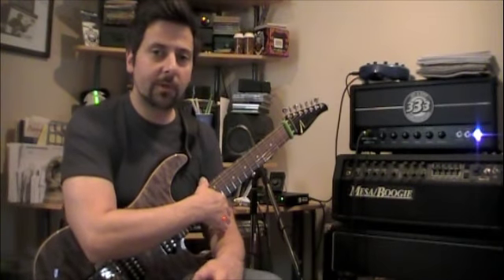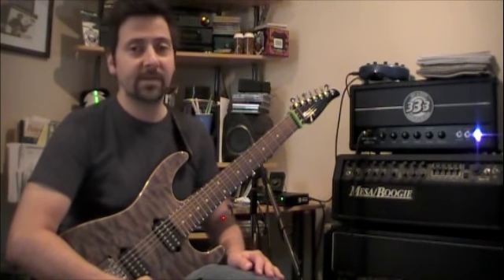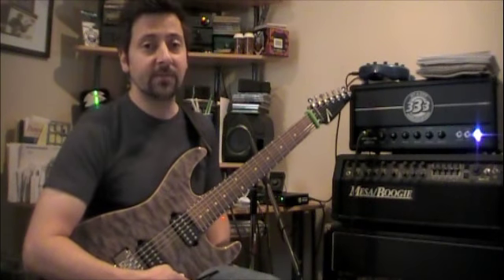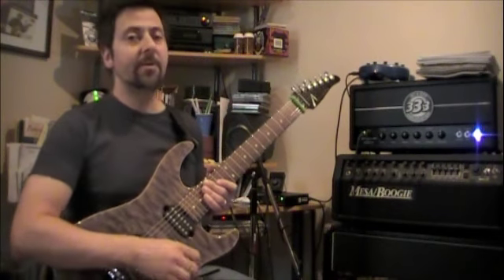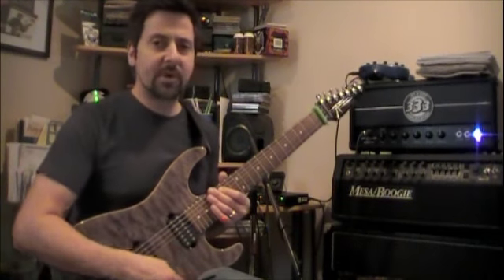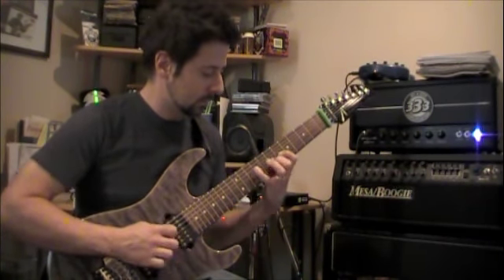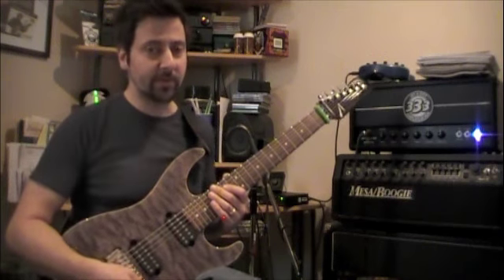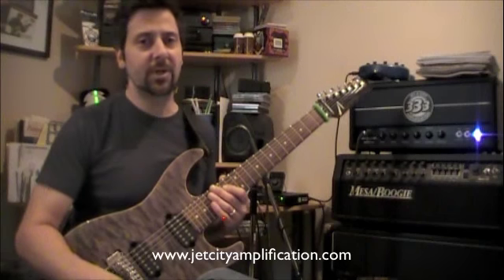Jet City JCA20H Short Demo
Just me and my Jet City Amp. No showing off just some straight forward playing on this beauty of an amp.
I have since swapped out the preamp tubes so I have JJ 12AX7 in V1, 1960's RCA Grey Plate in V2 and a stock Chinese 12AX7 in V3. The stock EL84's are still in but I may try some TADs in there.
This amp does not handle vintage 12AX7's well in my opinion. The amp gets to dark and it's no longer a high gain amp.
As far as effects I may have an FX loop put in by FJA Mods.
All in all this a great amp!

and receive a FREE bonus CD